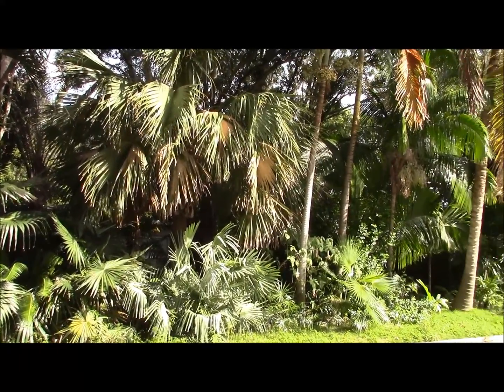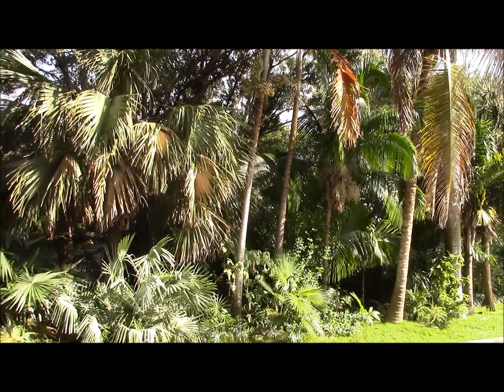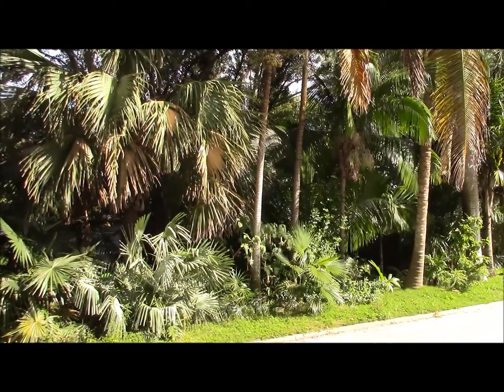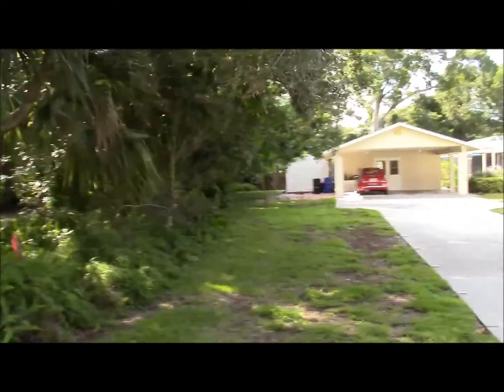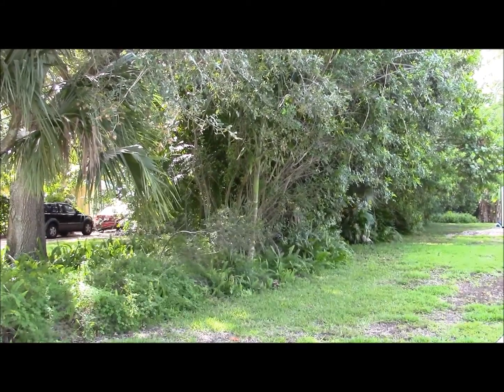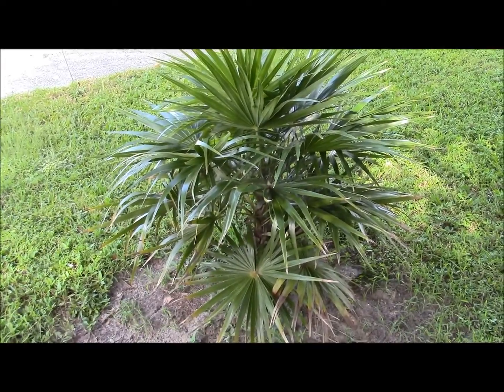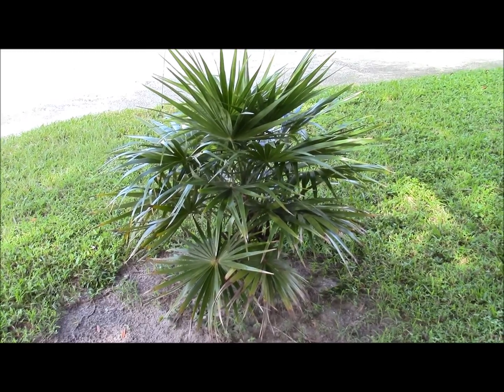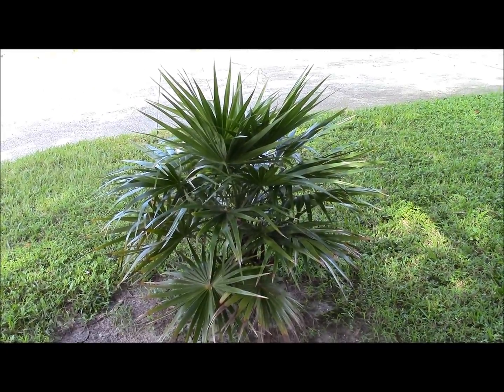Palm Collecting Spill Over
This may be a sign that your palm collecting has reach a tipping point. I guess the best thing to do is look for more property to keep on planting palms. I think my yard has just over 110 species at the moment.